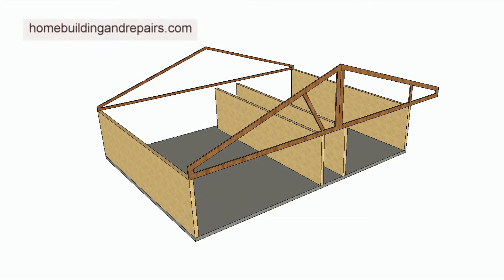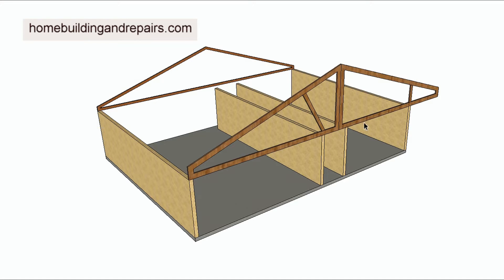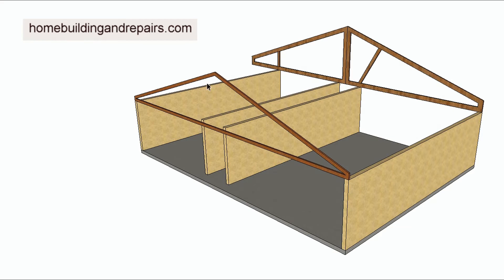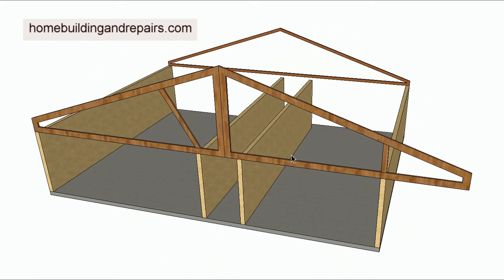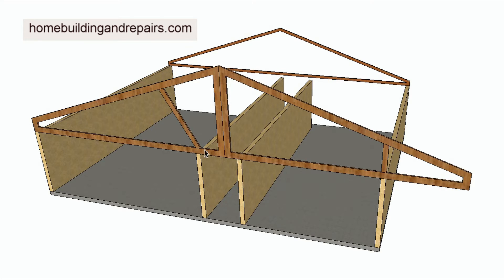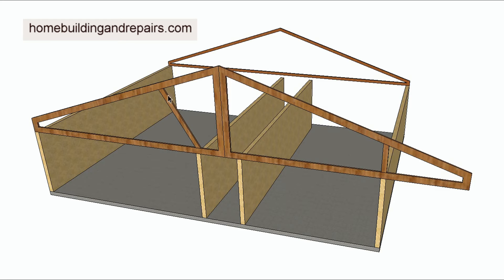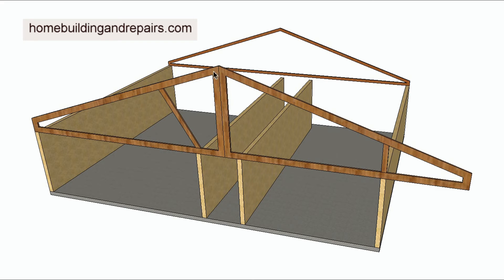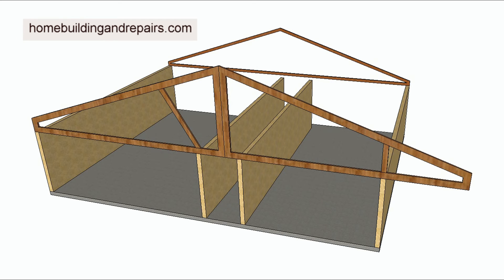How Do Roof Truss Cantilevers Work – House Framing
Click on this link for more information about engineering, roof framing and home building. This video is the response to a question I received about a home that was being built and whether or not it was a problem. I don't know if I can answer the question, but I can provide them and you with a little more information about roof truss cantilevers and how they might work for a new building.